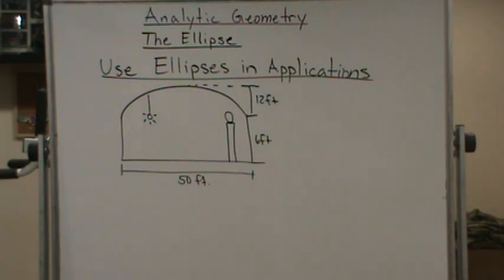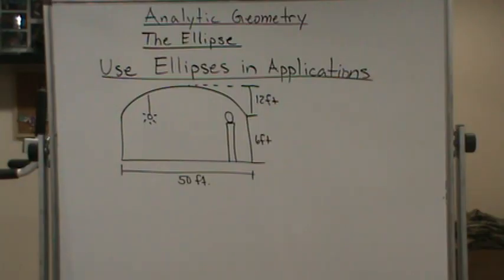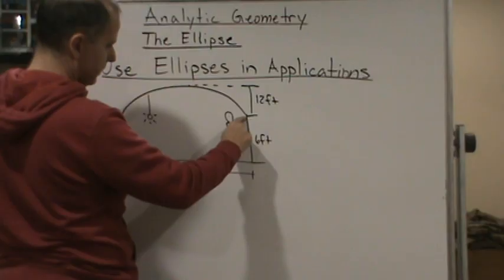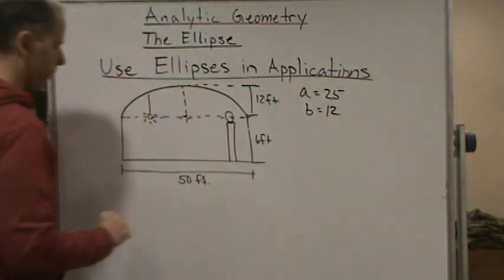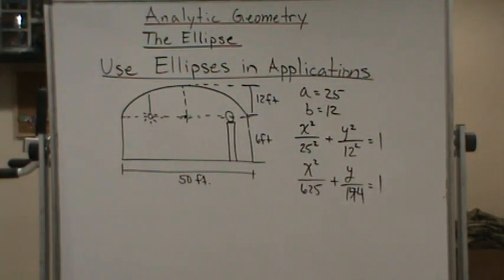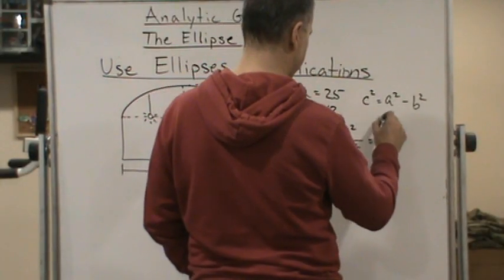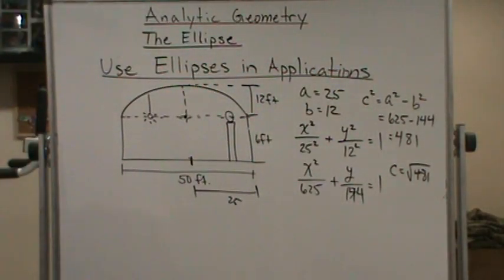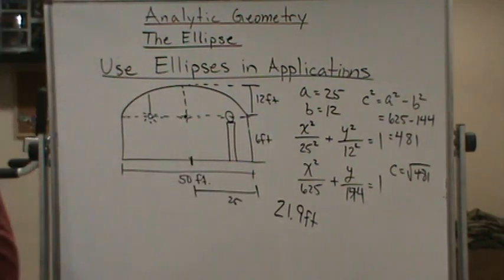MTH122 College Algebra Analytic Geometry Sec 7 1 The Ellipse Applications Ex1